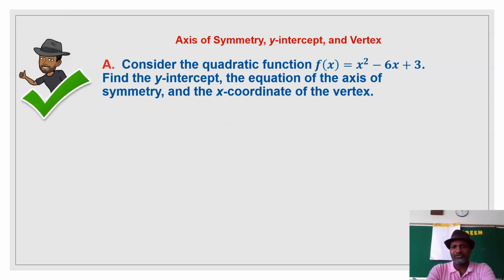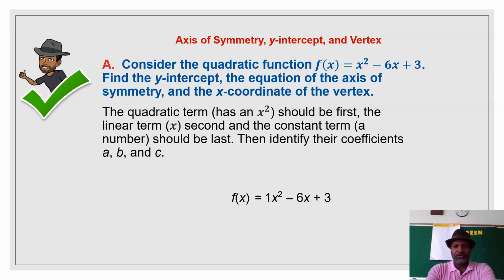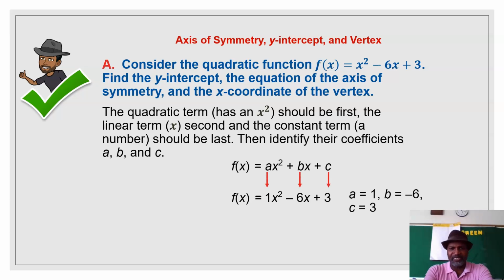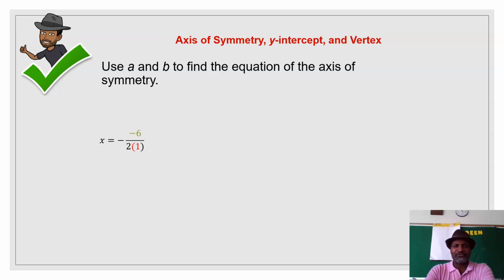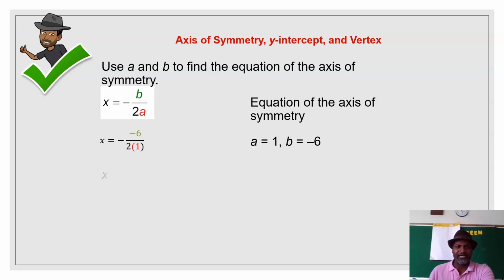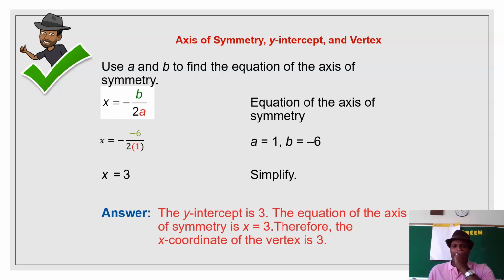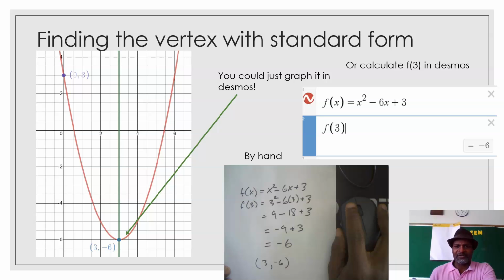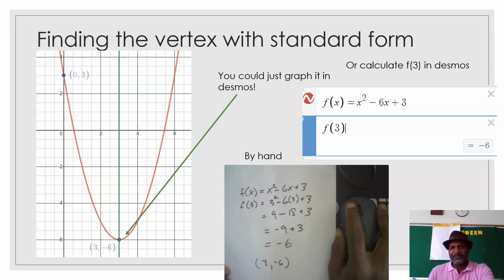Standard form axis yin vertex Sept 24 25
Given the standard form of a quadratic, find the y-intercept,  axis of symmetry and vertex.